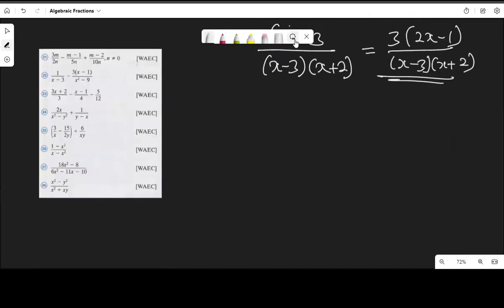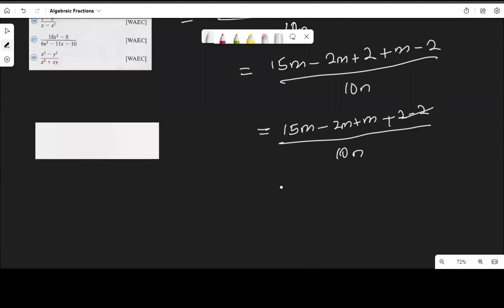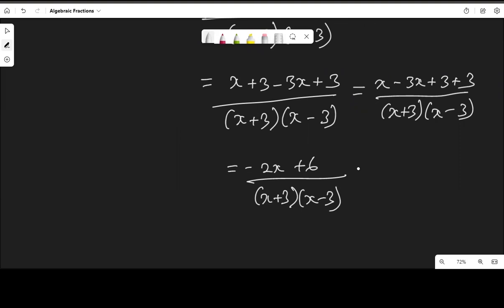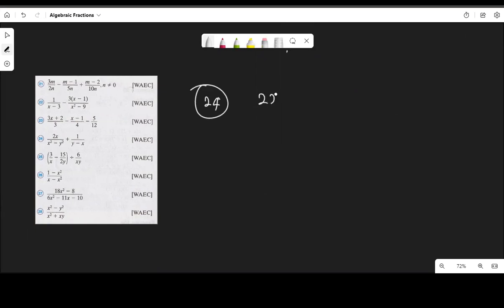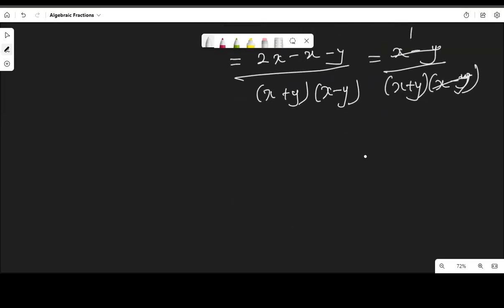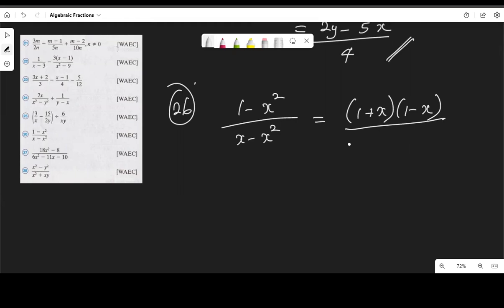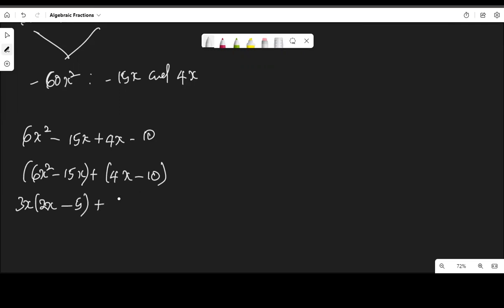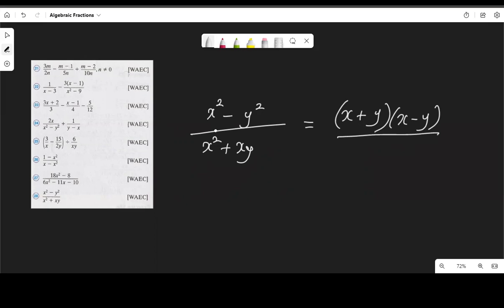Algebraic Fractions - (WAEC Past Questions): FREE WAEC Revision Tutorials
This video covers Algebraic Fractions, a revision tutorial for those preparing for the West African Examination Council.